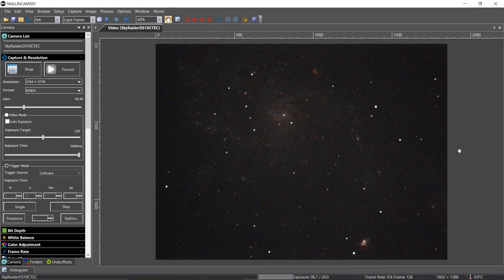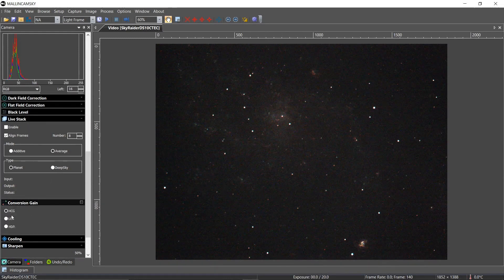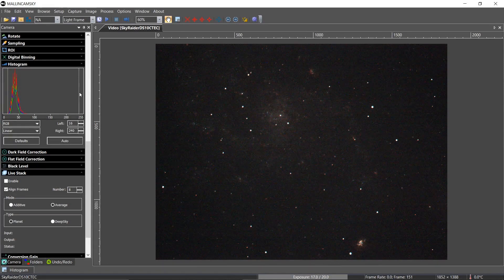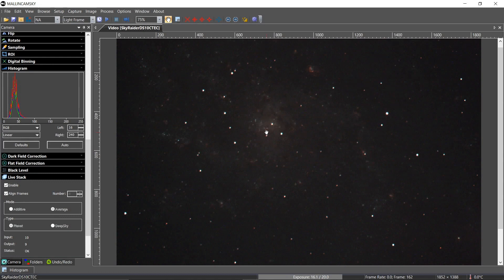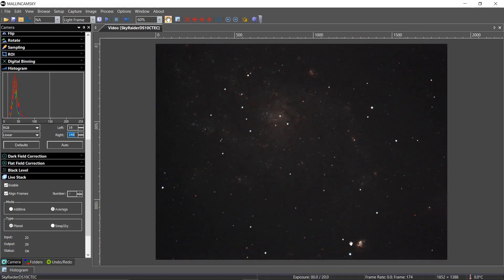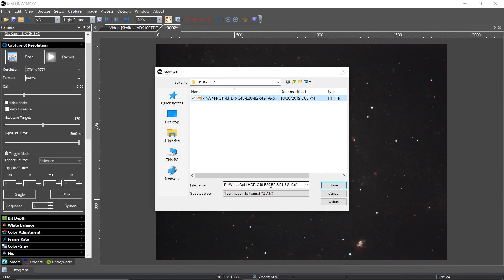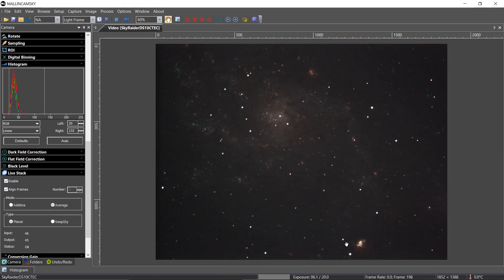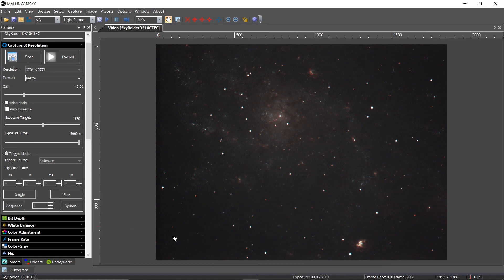LHDR Tutorial Session 20191020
In this video tutorial. I attempt to show all how I make my LHDR images in Mallincamsky. The gear used was the C14 at F7. I setup the Ds10cTEC with a Celestron 2" UHC/LPR Filter. The sky was thick with humidity and there was a high layer of haze. The target for the tutorial was the PinWheel Galaxy.